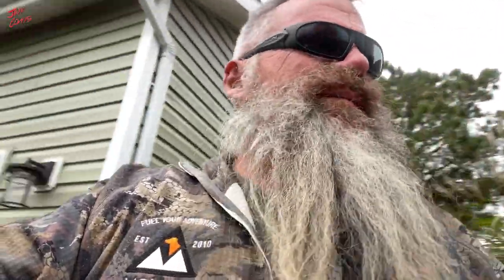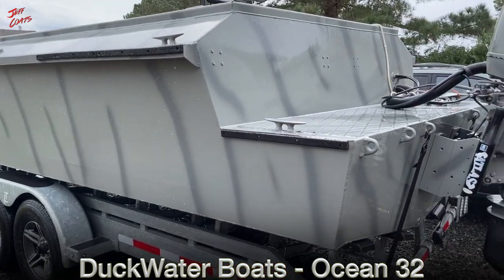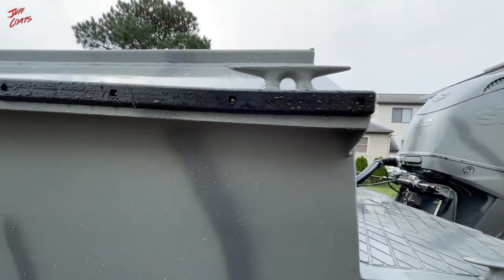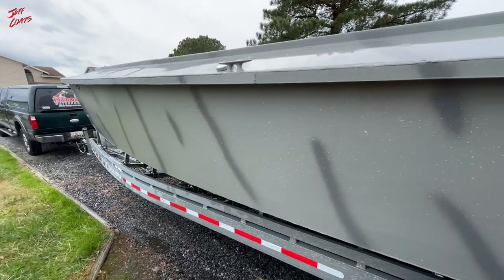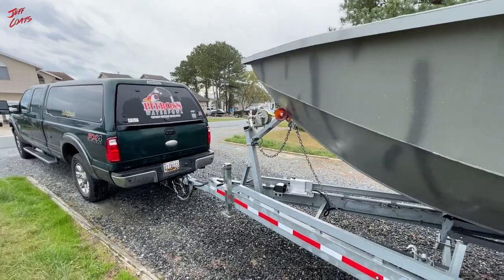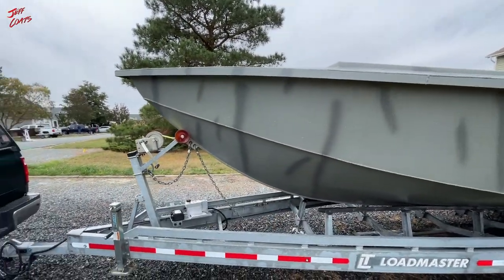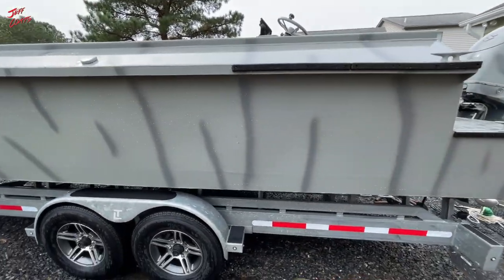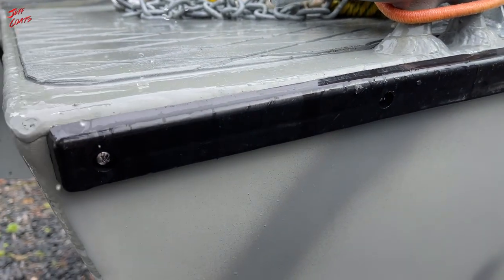Protecting Boat Paint | DuckWater Ocean 32 | Duck Boat | Seaduck Hunting | Worlds Largest Duck Boat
The DuckWater Boats Ocean 32 is the WorldsLargestDuckBoat in production today, constructed in New Philadelphia Ohio bay Steve Hoover. November 4th, 2021
Paint Protection | Protecting Boat Paint |DuckWater Ocean 32 | Duck Boat | Seaduck Hunting | Duck Hunting | Worlds Largest Duck Boat | Duck Boats

Jeff & Karen